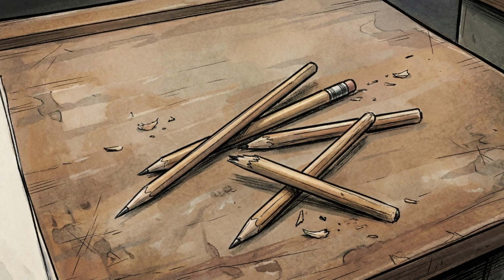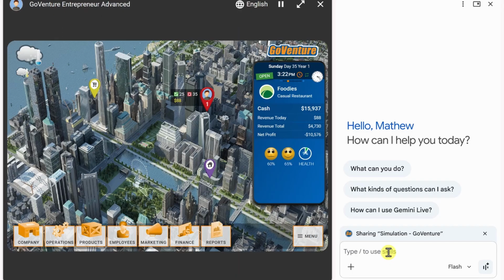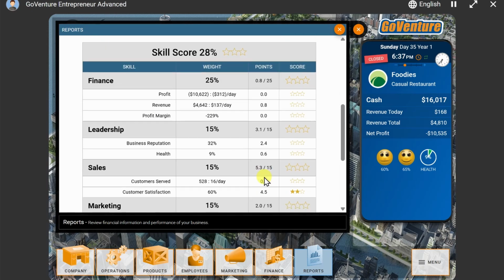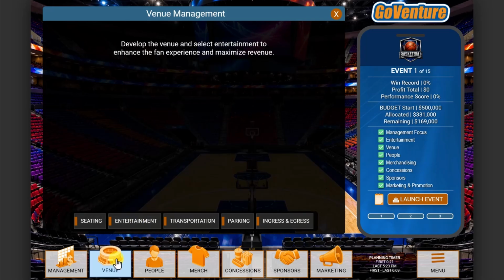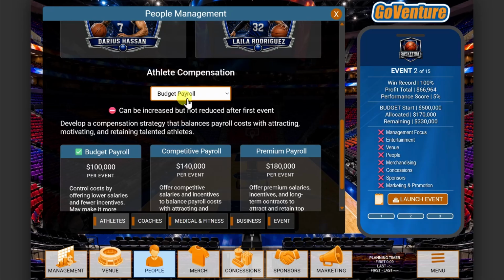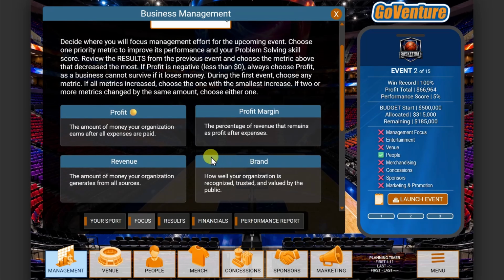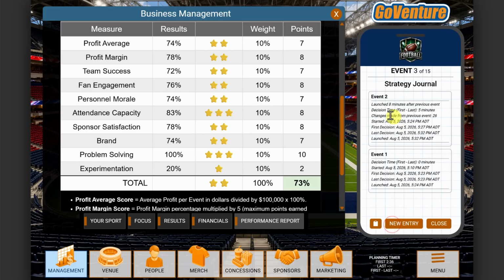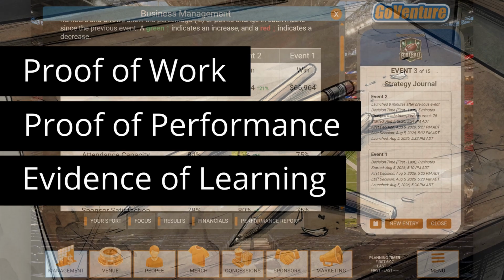How Educational Simulations Validate Student Work & Performance, and Provide Evidence of Learning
TeachingSuperhero.com

For Educators — we share highly-effective experiential learning and game-based learning methods that boost student engagement and make teaching easier. Backed by 25 years of research and development with thousands of instructors and millions of students.

Hosted by Mathew Georghiou.

Visit TeachingSuperhero.com to access a wealth of resources and our community for educators.